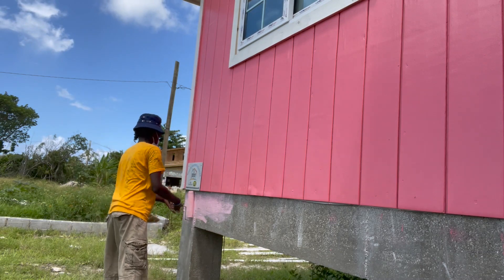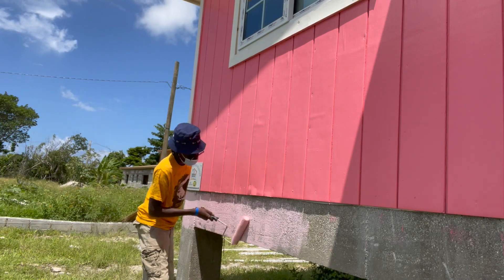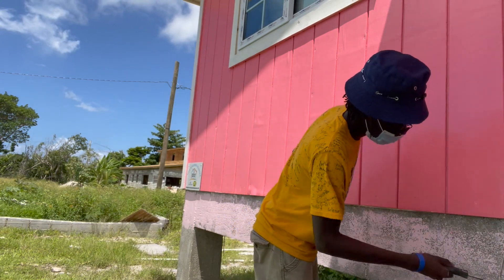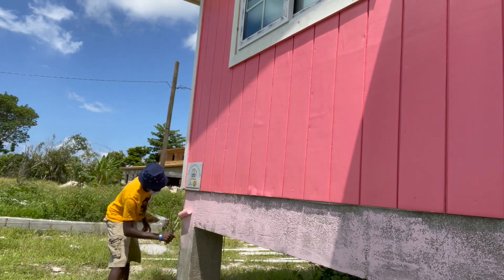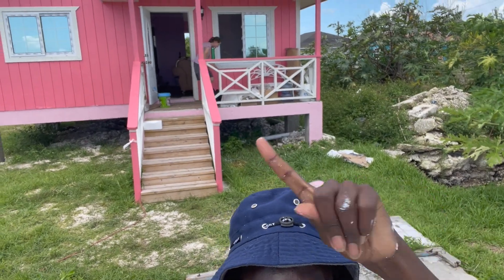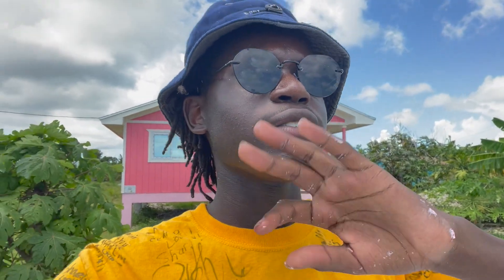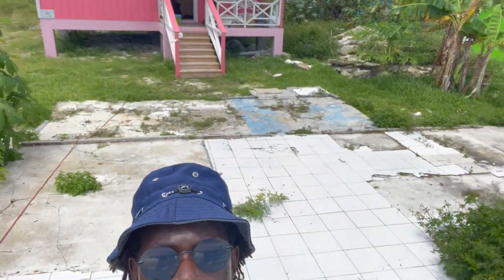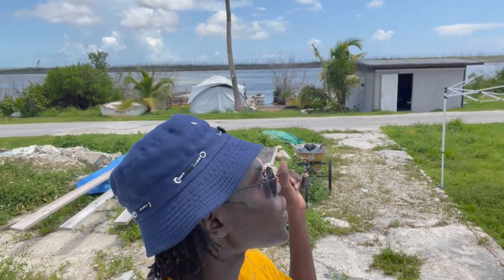Bahamas Trip 2021 I FREEPORT I Episode 5 - Adding Prime Part 2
HIP HIP HORRAY Day 5  ! ! The delay on the the Wifi was down  still. We are NOW ADDING 2ND COAT of LAYERED  PRIME, continuing with paint crew.  Today was an adventure. This ones short because I spent most of the time being in the moment while vlog were phone charging. The rest of the day into the night we did was on the schedule.

Continue reaching our goals of likes